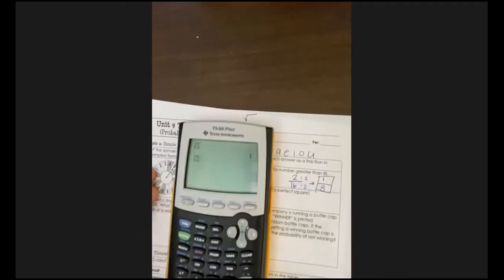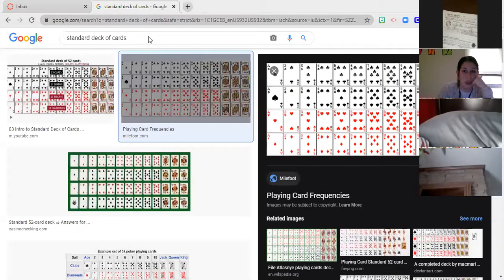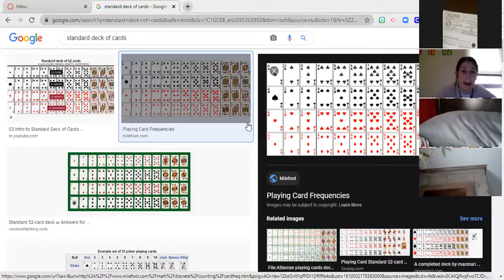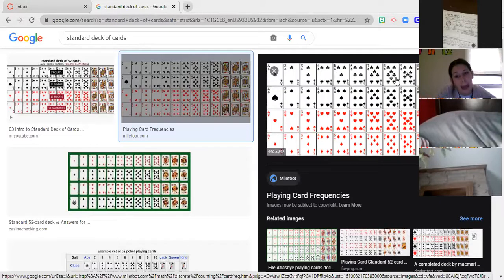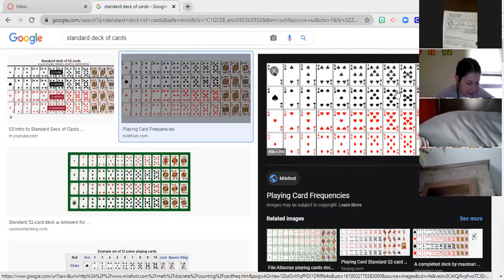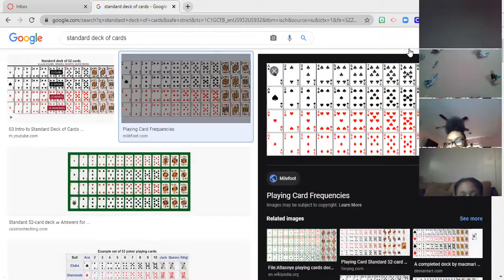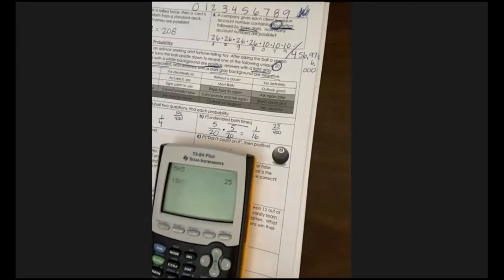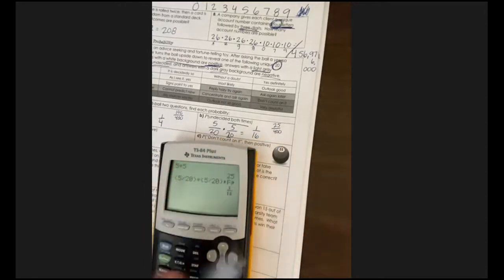2nd 9 Weeks Review 1 (SREB)